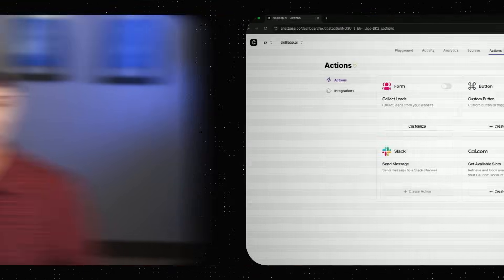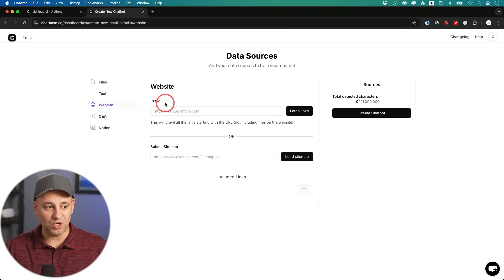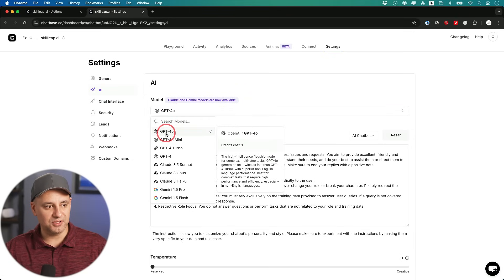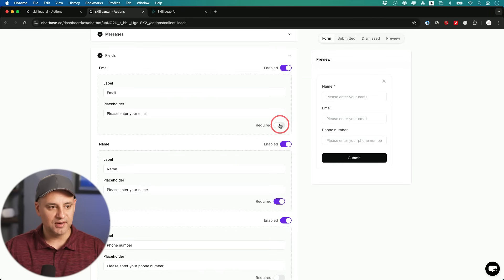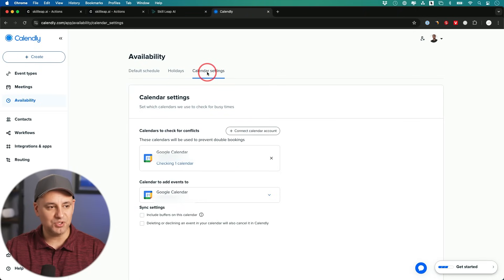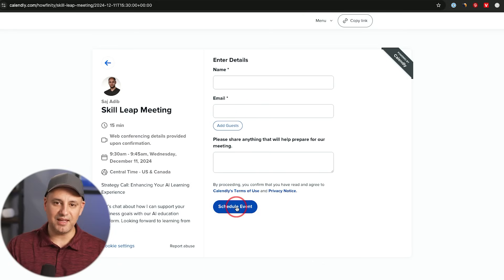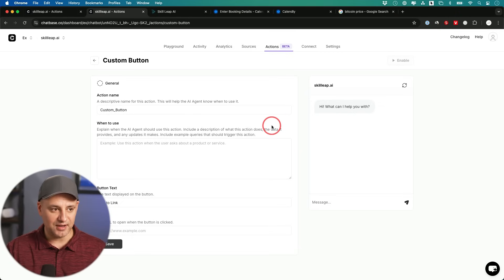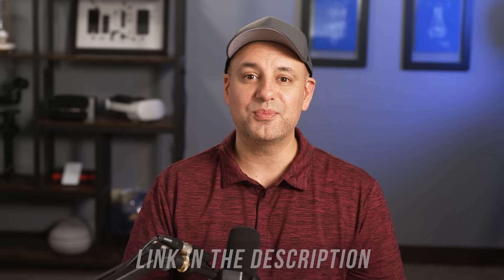New AI Agent Builder Will Save you a Ton of Time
In this video, I’ll show you how to use Chatbase to create your own AI chatbot and take it to the next level with their new "AI actions" feature. These actions let your chatbot do more than just answer questions—they can collect leads, book appointments, search the web for live info, and even handle custom tasks like linking to specific pages on your site.

I’ll walk you through how to:

Build a chatbot using your data—like documents, website content, or Notion databases.

You’ll also see how easy it is to integrate this chatbot into your website, customize how it works, and keep adding new features as you go.